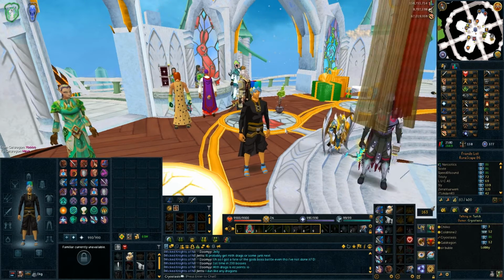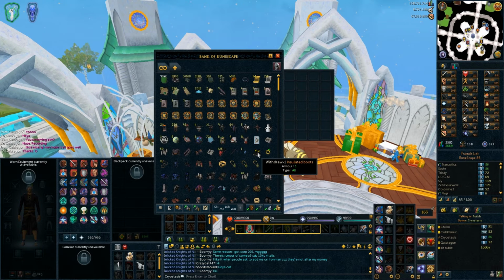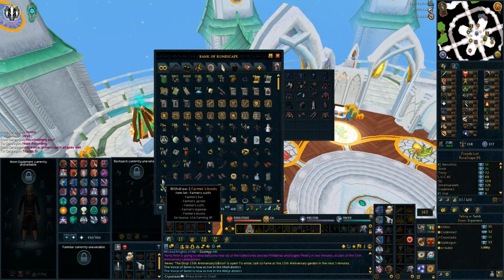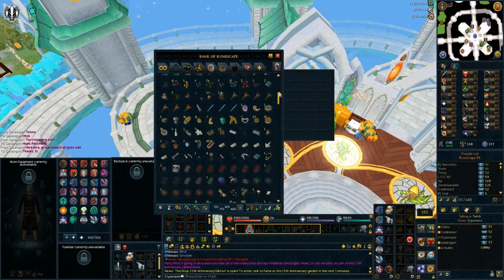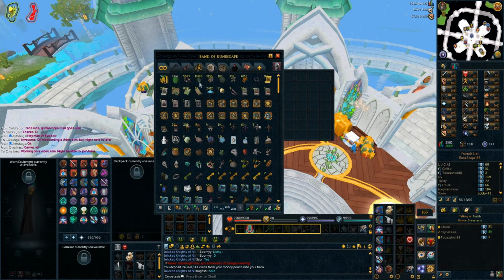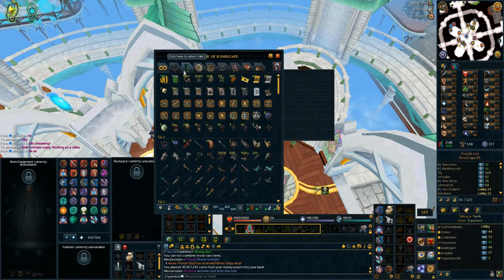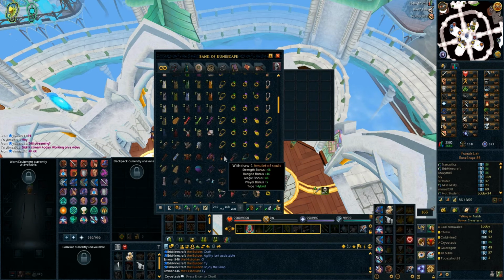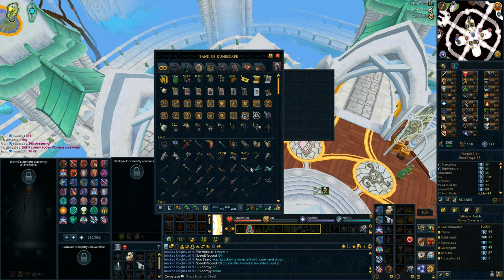Bank organization Guide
This is a rough and ready guide on how to go about organizing your bank. I hope you enjoy!